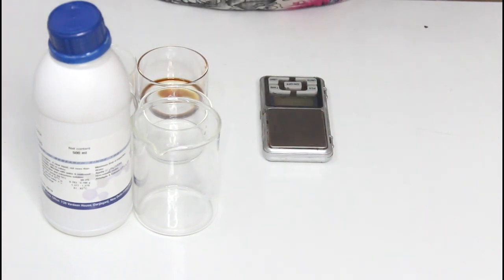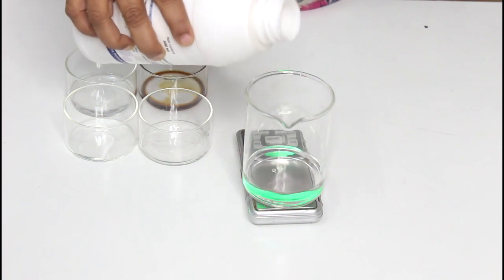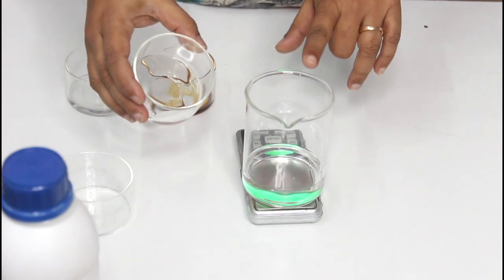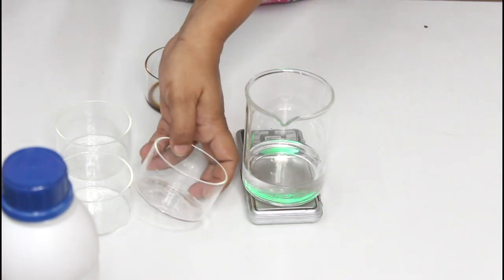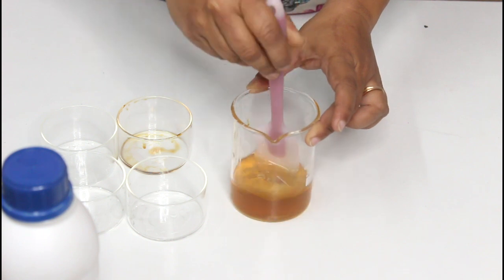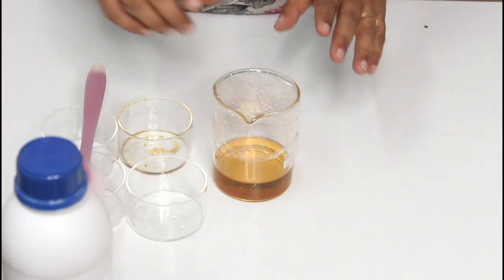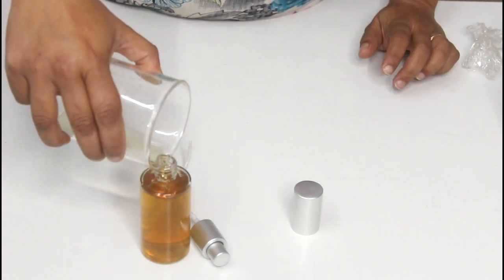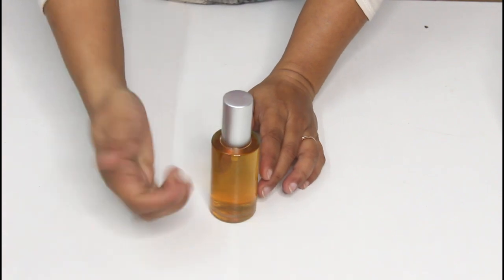How to Hand Sanitizer - Hospital Grade - WHO approved formula - World Health Organisation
Hand sanitizer formulation in this video
Isopropyl Alcohol 99% - 75.1%
Hydrogen Peroxide - 4.17%
Glycerin - 1.45%
DM Water - 18.28%
Water-soluble Fragrance - 1%

I would request to not change any component of this formulation.

WHO approved Hand Sanitizer
Since the fear of Corona Virus or nCoV or novel Corona Virus made place in mind of every human being on earth our sense are on high alert.
Corona Virus are zoonotic in nature which means they are transferred from animals to humans
Symptoms if the Virus has affected you would be respiratory disorder or difficulty, fever cough. In severe cases the infected person can have pneumonia and severe acute respiratory syndrome, kidney failure and even death. Till now it is said 2% of infected population has turned into death cases. Having said that the numbers are on a rise and as per some experts it can turn into pandemic. WHO is yet to name this situation pandemic.
WHO has come forward with certain formulations to help the masses face these atrocities.
They have given us simple formulations for preparation of Hand rubs or hand sanitizers which are economical, safe and does not offend any cultural or religious factors.
They are easy to make and can be done in comfort of your home.
In this present scenario alcohol based sanitizer are perfect for rapid and effectively inactivate a wide range of potentially harmful microorganisms on hands
WHO recommends alcohol-based handrubs based on the following factors:
1. evidence-based, intrinsic advantages of fast-acting and broad-spectrum microbicidal activity with a minimal risk of generating resistance to antimicrobial agents;
2. suitability for use in resource-limited or remote areas with lack of accessibility to sinks or other facilities for hand hygiene (including clean water, towels, etc.);
3. capacity to promote improved compliance with hand hygiene by making the process faster and more convenient;
4. economic benefit by reducing annual costs for hand hygiene, representing approximately 1% of extra-costs generated.
5. minimization of risks from adverse events because of increased safety associated with better acceptability and tolerance than other products
The best way to clean hands is just water and soap as it is easiest way to get rid of any thing that sticks to your hands like dirt, germs, grit etc which have the potential bacteria and viruses that can harm you in several different ways.
But when we do not have soap and water available our go to product should be a hand sanitizer or hand rub.
WHO recommends the local production of the following formulations as an alternative when suitable commercial

Stay Safe.
Know that I am with you.

Love light,

Aarti